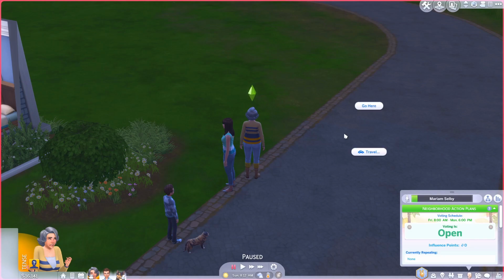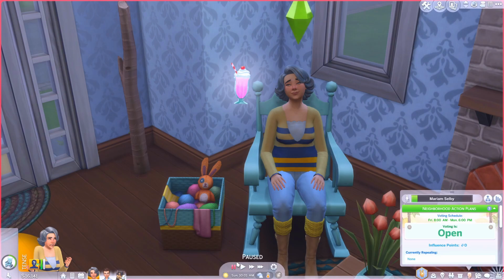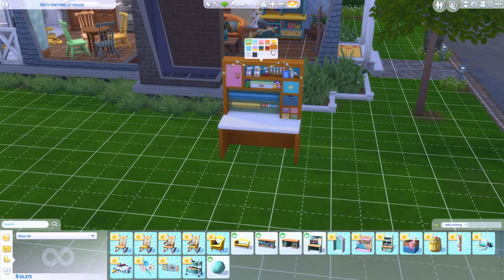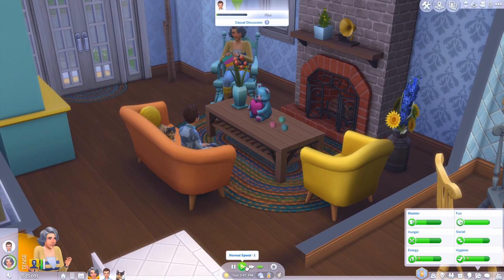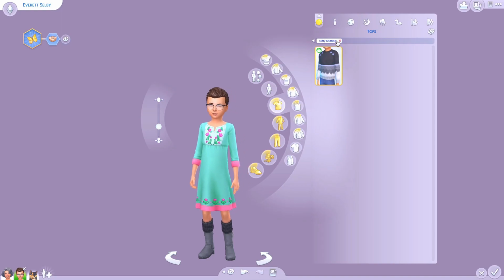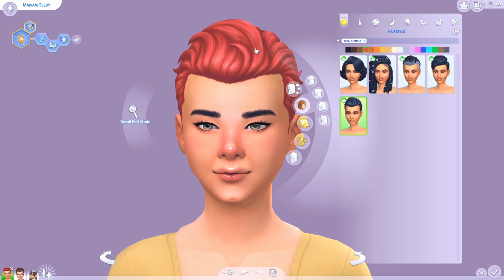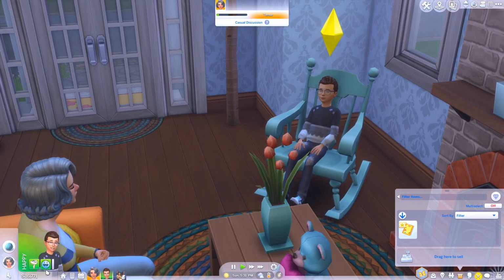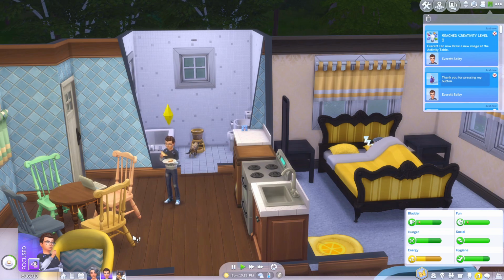The Sims 4 Nifty Knitting \\ Let's Knit With Grandma!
💜[{~OPEN ME~}]💜

Hey guys! I'm really excited to explore the new pack with y'all. Today we're going to testing out the new content including CAS, build/buy, and gameplay with Marium Selby and her grandson Everett.

Everett is spending the summer with his grandma and she's really excited to teach him all about knitting. What could be more fun right!?!